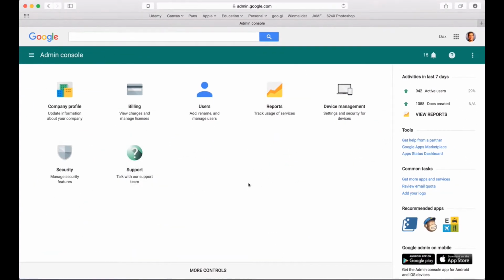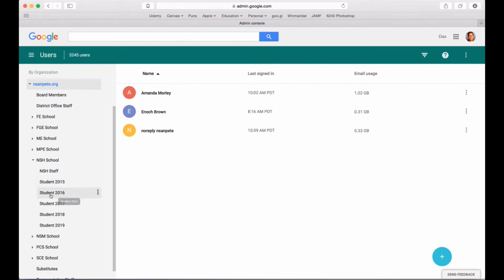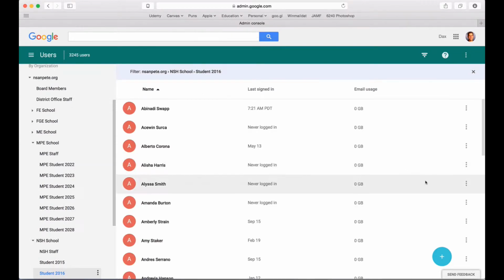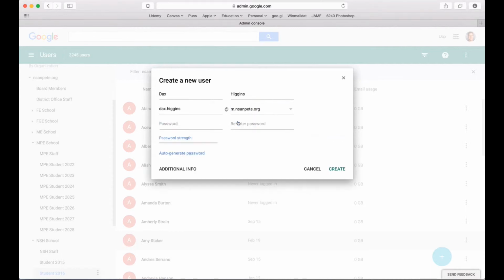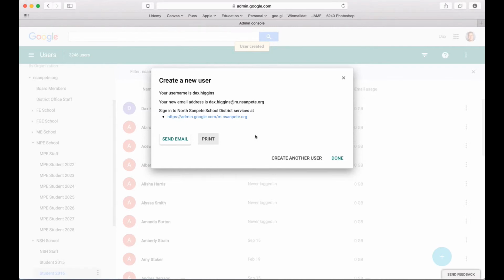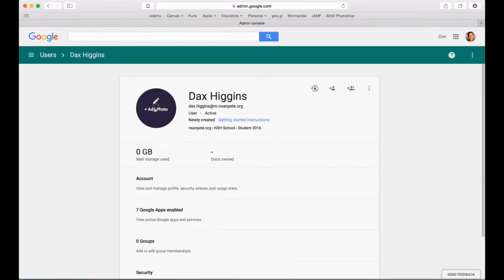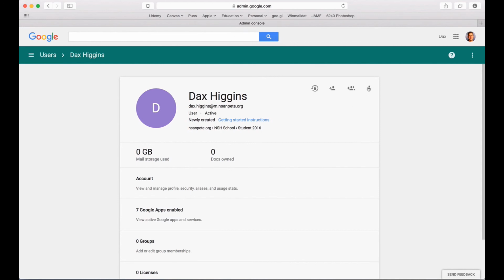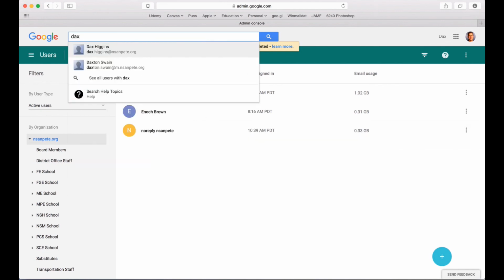Adding Google Domain Users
managing google domain user accounts. Adding, renaming, and deleting.